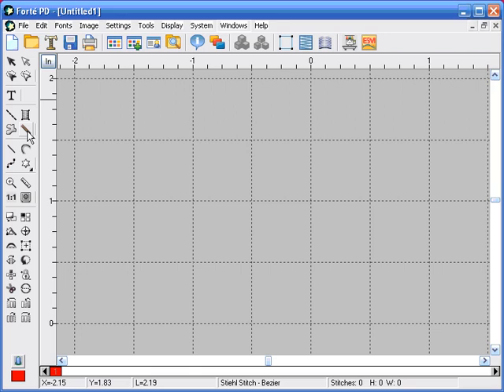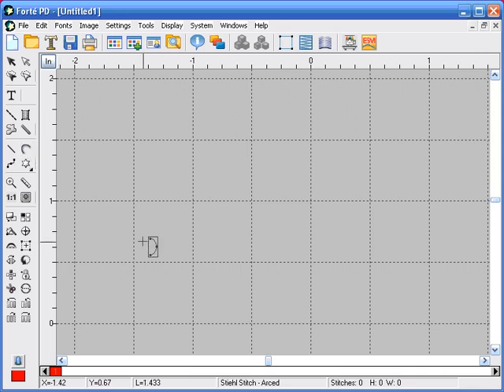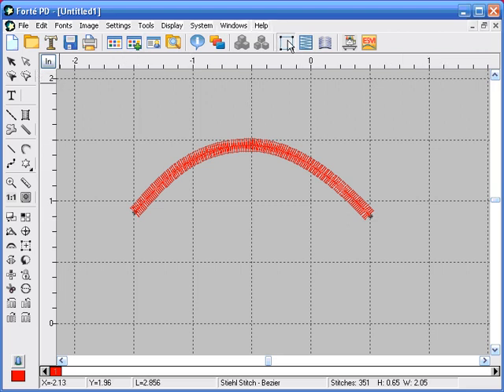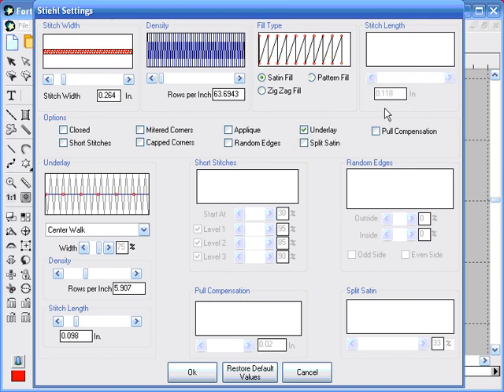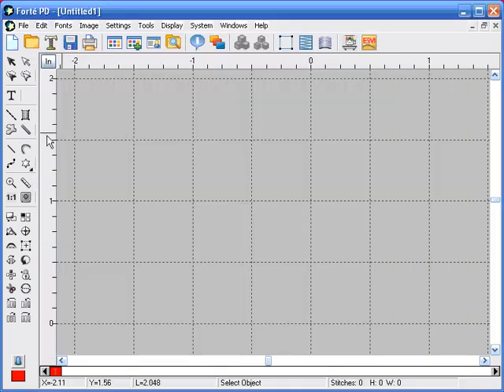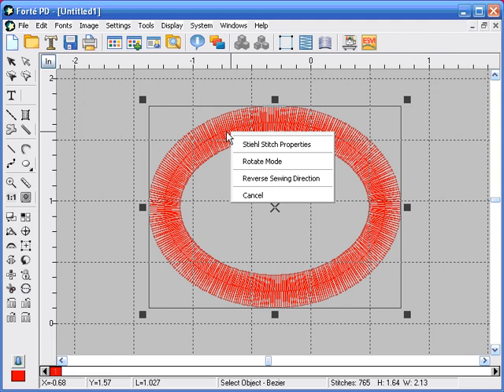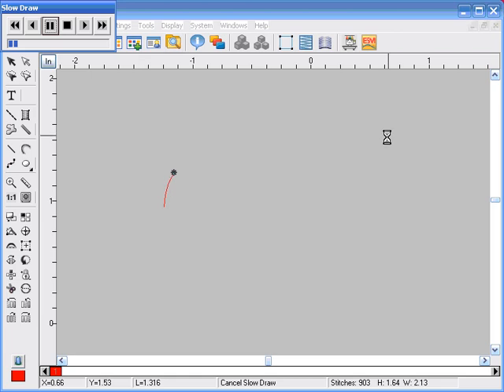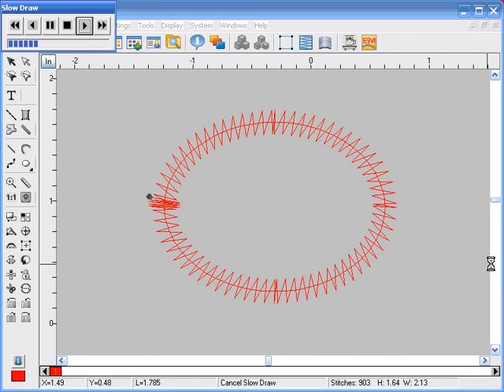Digitizing Stiehl Stitches in Forte Digitizing Software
Learn how to use embroidery digitizing Software

Learn this and how to repair, maintain and operation your commercial embroidery machine